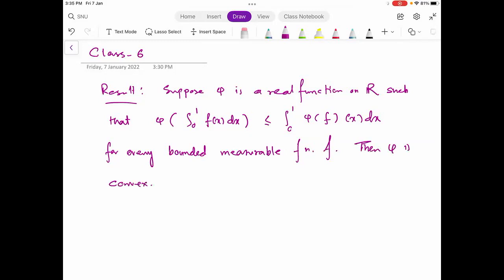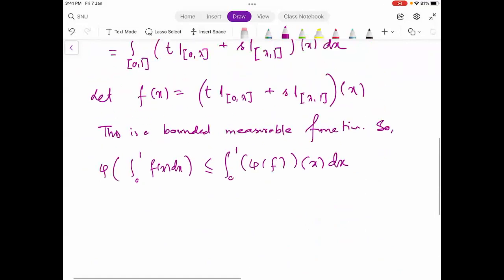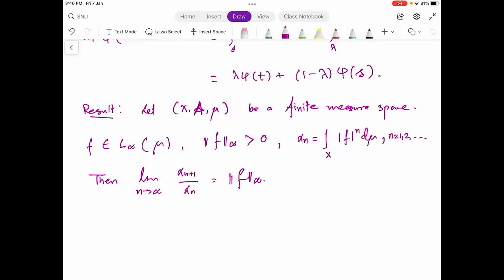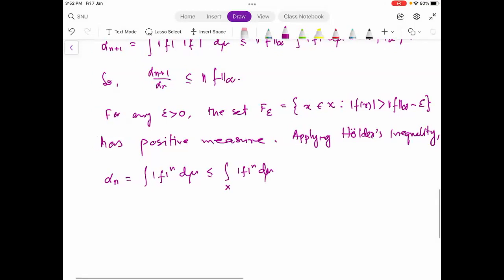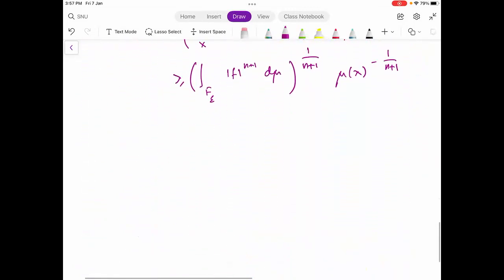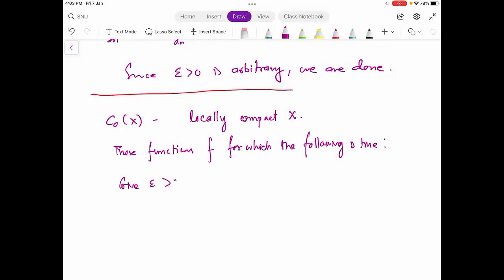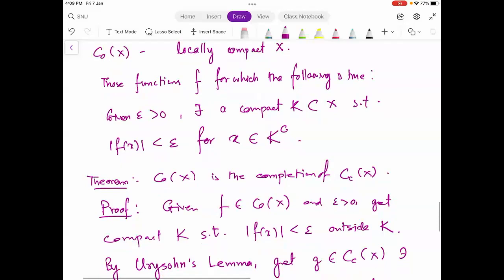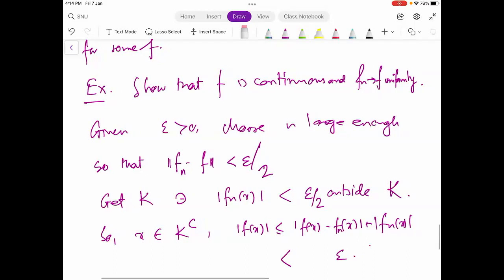Analysis Lecture 24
Prof. Tirthankara Bhattacharya (IISc. Bangalore) twenty fourth AFS-2 Analysis lecture at Shiv Nadar University.